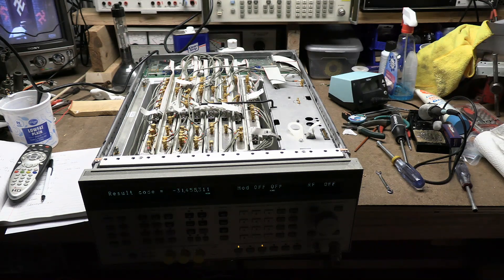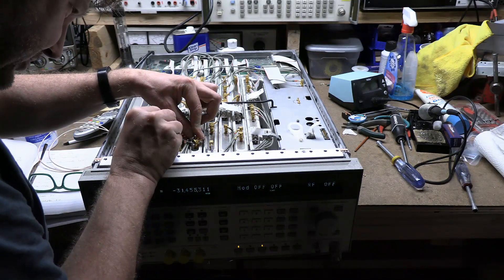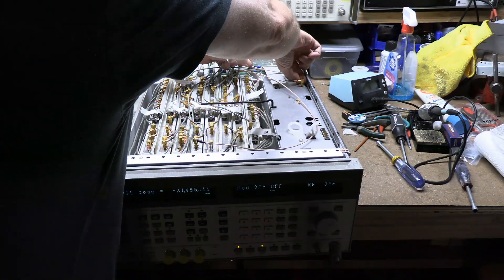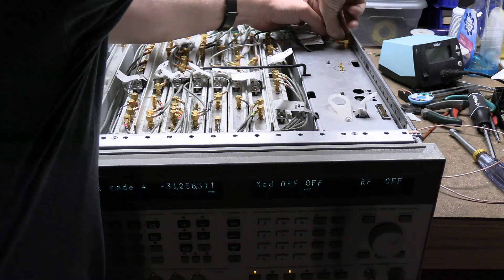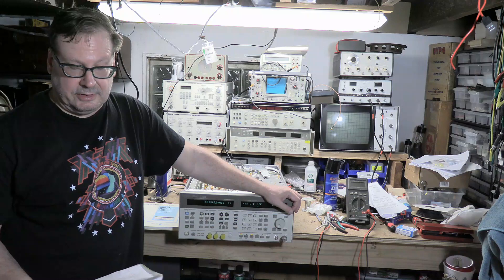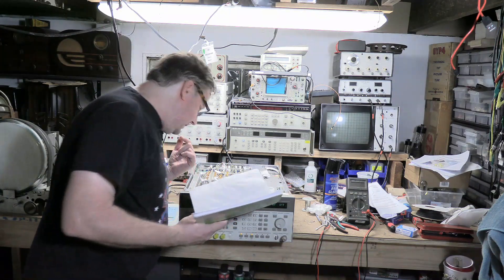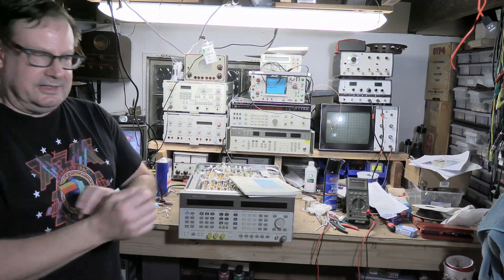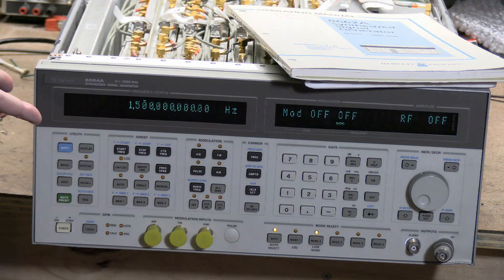Agilent HP 8664A pt3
Conclusion of running internal tests.  Where do we go from here?

The procedure indicated after replacing the HF DRVR module is MW Loop Adj. Special functions 340, 341 and 342 detailed in section 2a-15 of the manual.